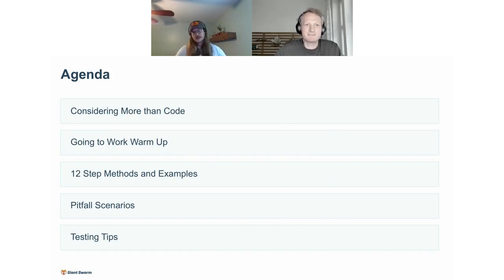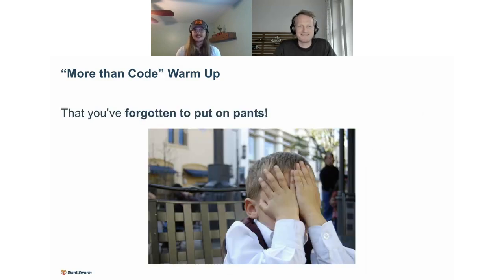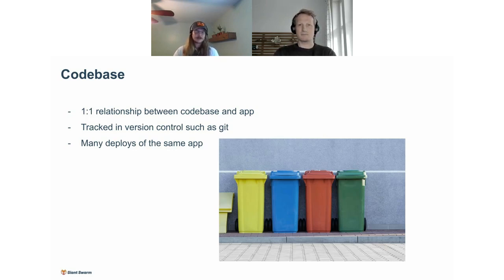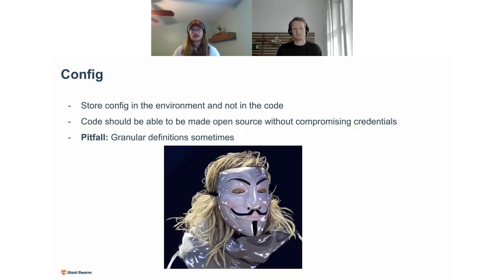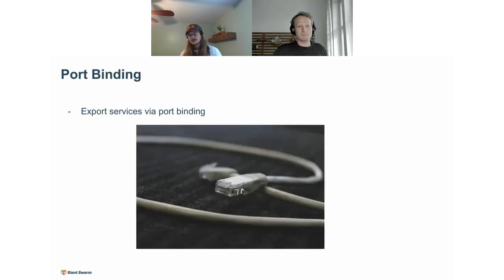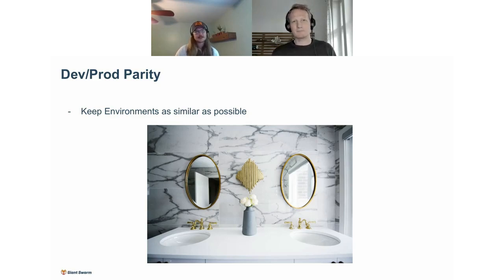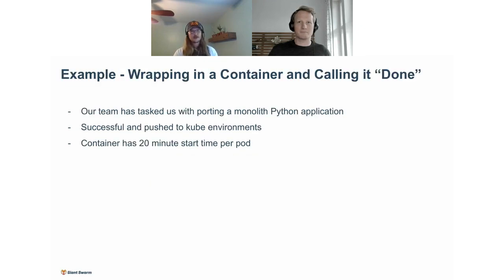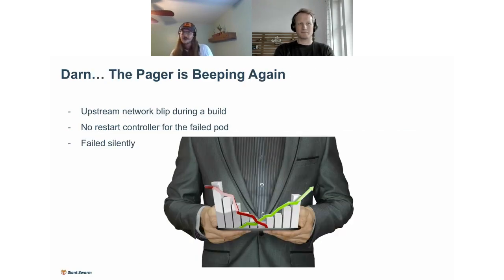How to Break Apps with Kubernetes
Watch Solution Engineer and all-round apps expert Ben Rain share his hard-won insights on:

- Avoiding common pitfalls you can expect with apps in operations
- Best practices for building apps so that they’re cloud-native ready
- Tools and tips for testing the apps in operations